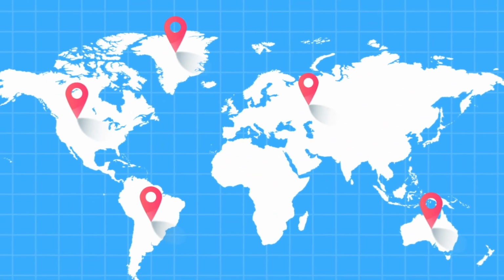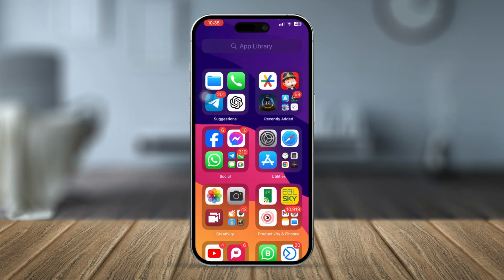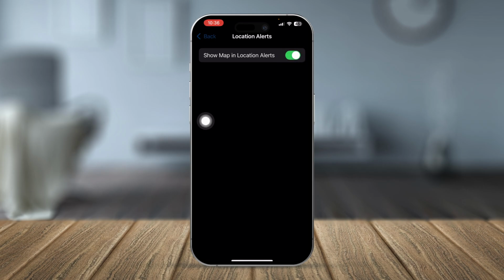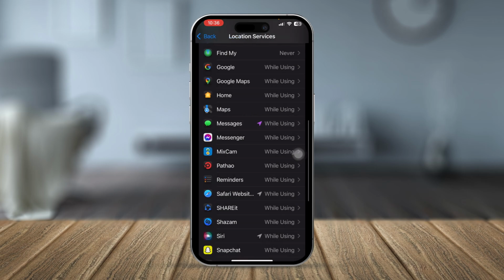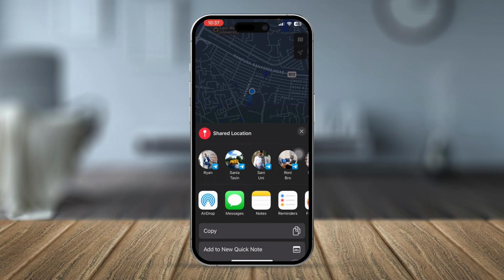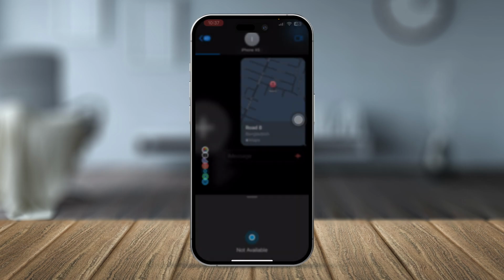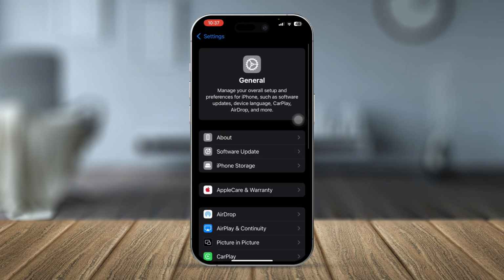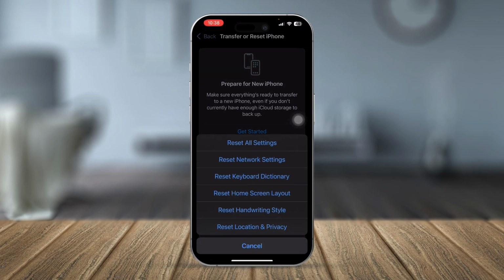Solve "Location Not Available" Issues in iMessage on iPhone | Can't Share Location on iMessgae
Is iMessage showing "Location Not Available" when you try to share your location? This can hinder your ability to share your whereabouts with friends and family. In this guide, you’ll discover effective solutions to troubleshoot and resolve location issues within iMessage on your iPhone. We’ll cover steps such as enabling Location Services, checking your network connection, and ensuring that your iMessage settings are properly configured. With these simple fixes, you’ll be able to share your location seamlessly through iMessage once again!